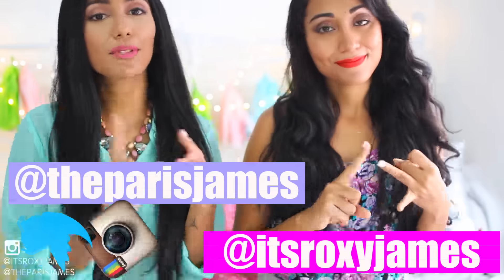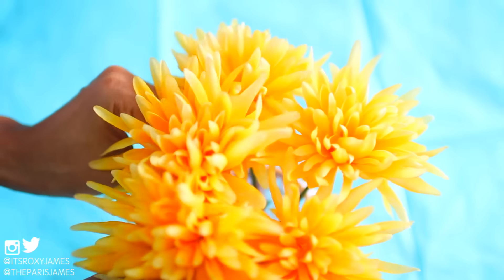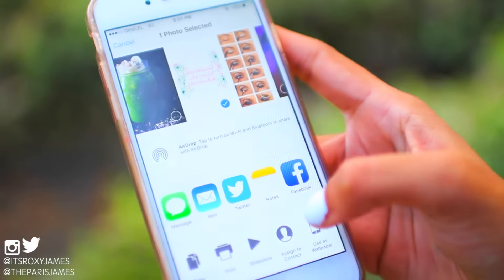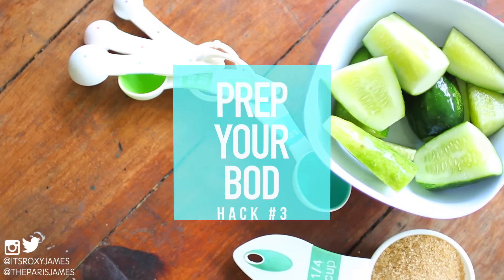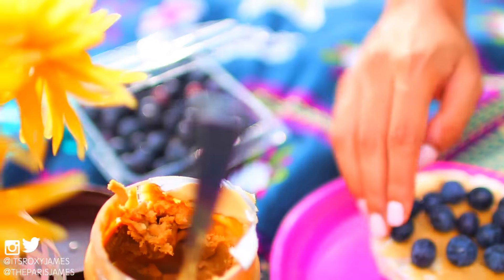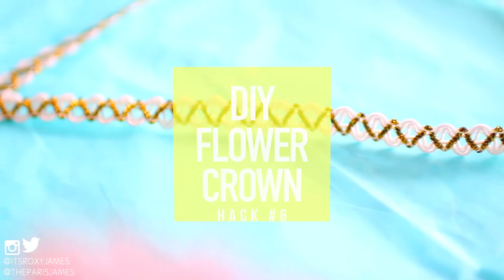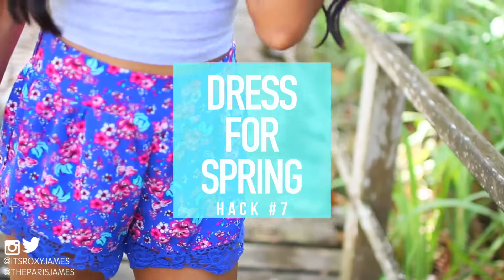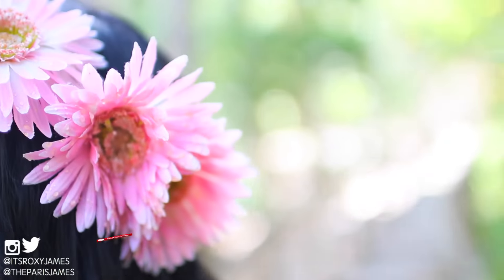7 SPRING HACKS, DIYs & Things to Do | Paris & Roxy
↓ OPEN FOR MORE INFO ↓  ♥ GET THIS TO 1,500 LIKES!!!

♥ Download TheClassyItGirl APP for FREE! Just search "theclassyitgirl" (Currently available for iOS only)